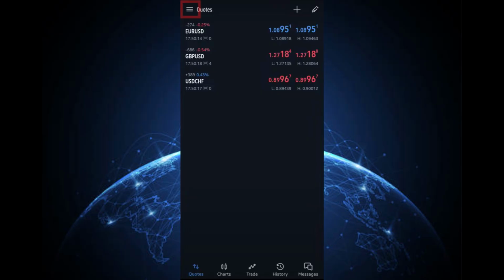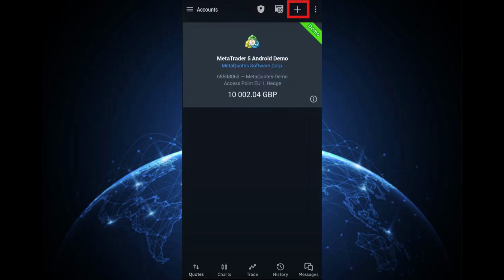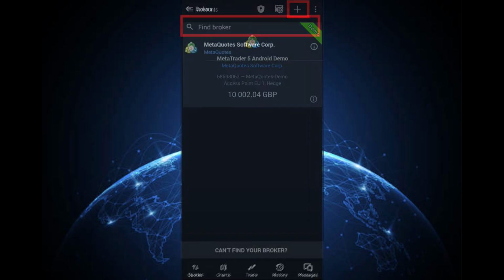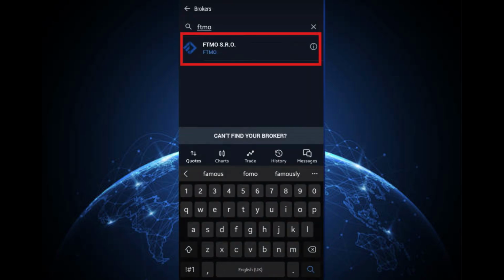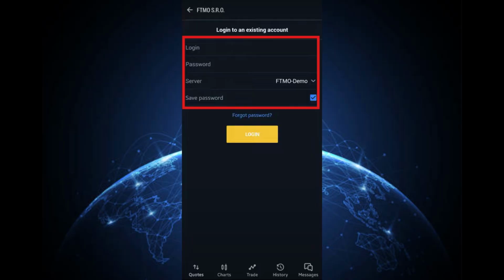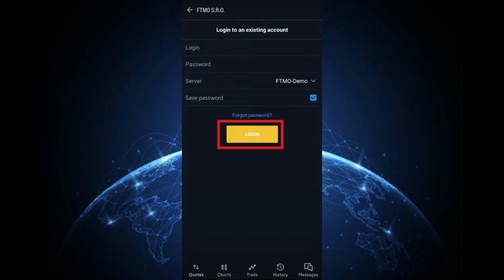How to Connect Prop Firm Account to MetaTrader5 | Link Prop Firm to MT5 (2025 Update)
Got funded by a prop firm? In this step-by-step tutorial, you’ll learn how to connect your prop firm account to MetaTrader 5 (MT5) so you can start trading right away.

We’ll walk you through entering your login credentials, choosing the correct server, and setting up your account on desktop or mobile. Works with top prop firms like FTMO, MyForexFunds, and True Forex Funds.